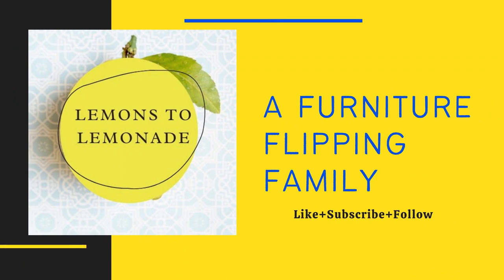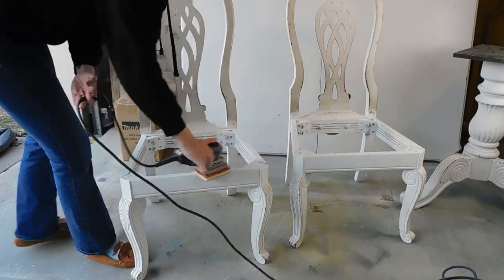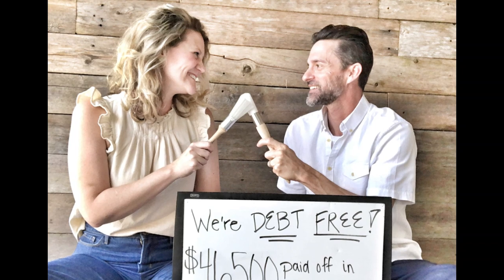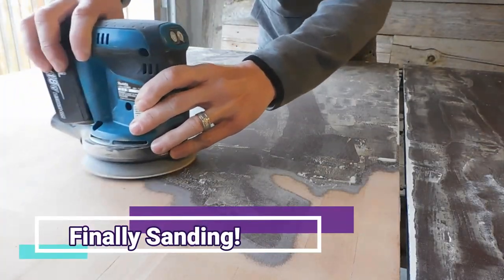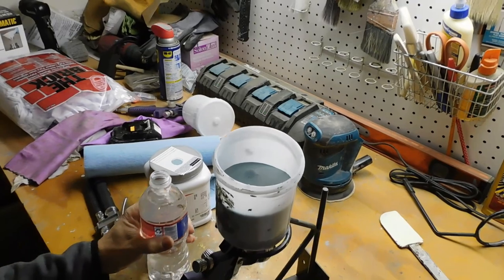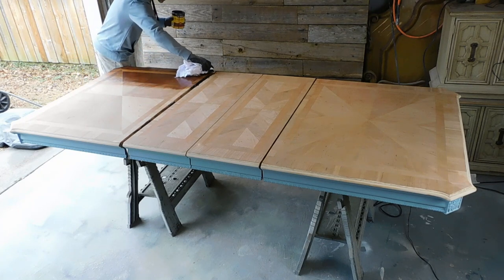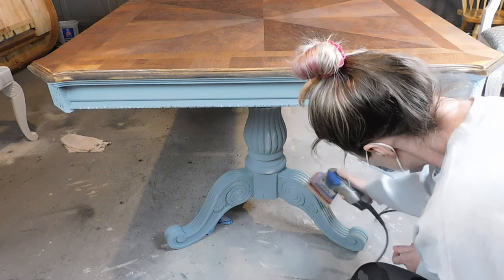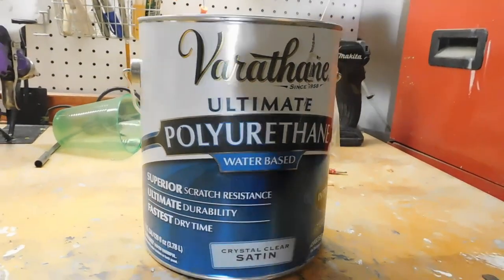How To Make Over Your Dining Table I DIY Dining Table Makeover I Flip Furniture For Profit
Welcome in to Lemons to Lemonade! We bring you painted furniture ideas before and after with a new furniture flipping video each week. We show you how we DIY furniture flip for profit out of our own garage, deep in the heart of TEXAS! Flipping furniture on Facebook Marketplace has never been easier!  Our family started flipping furniture as way to keep food on the table after my husband lost his job due to COVID. And BOY did it ever help us make it through & then some! We decided to share our flipping journey with you! We are happy to have you here!